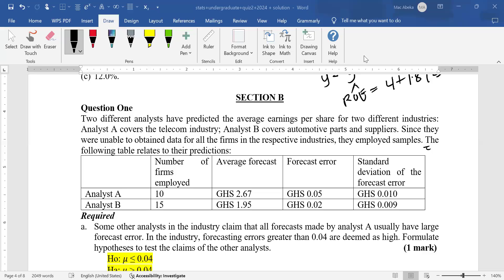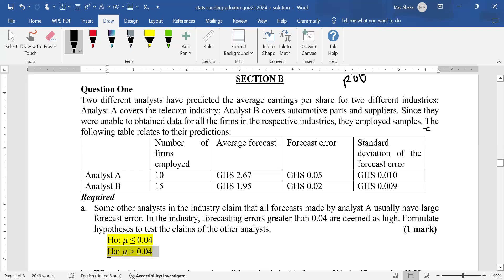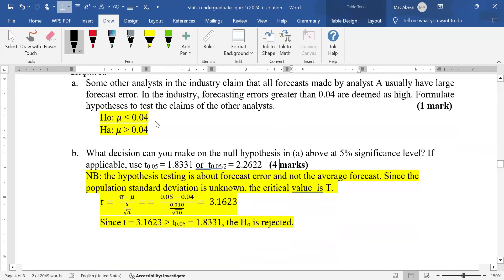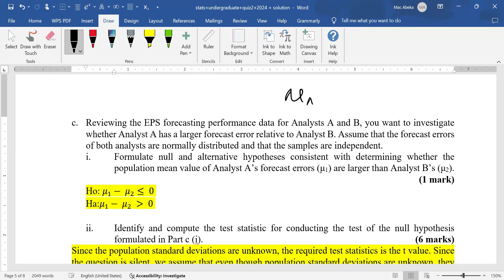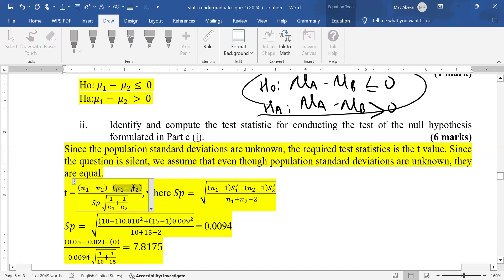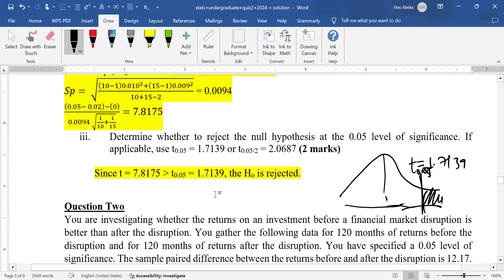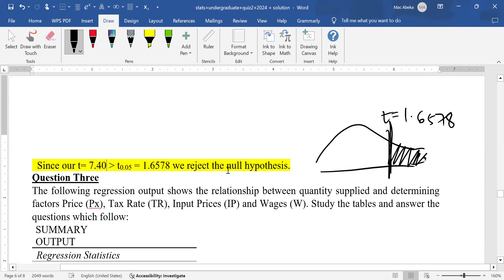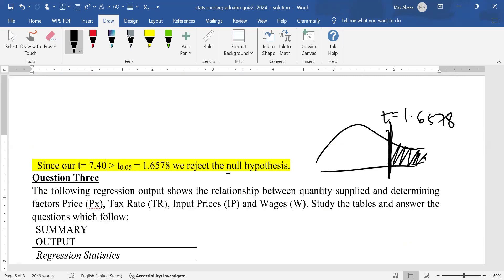2024+STATS+QUIZ2+FEEDBACK+VIDEO2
In this video, I have given a feedback on a quiz which was written in 2024. This is the second video in the series